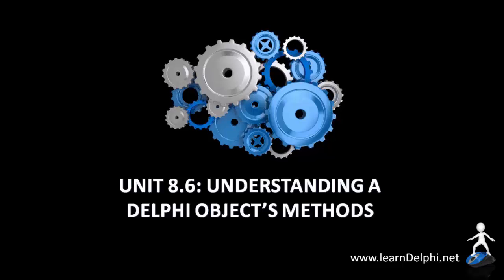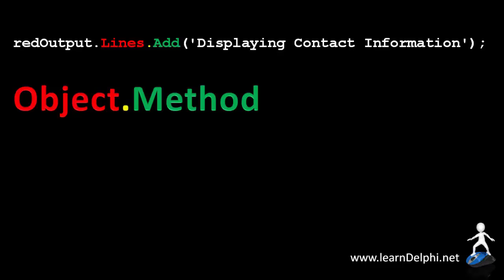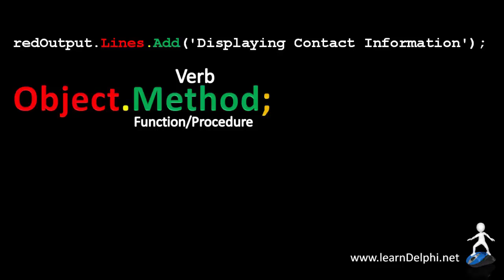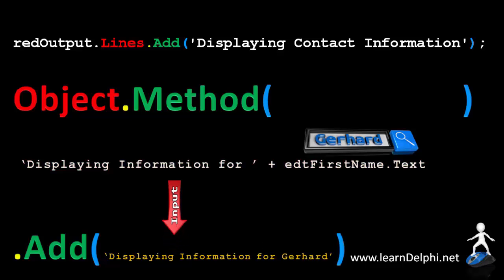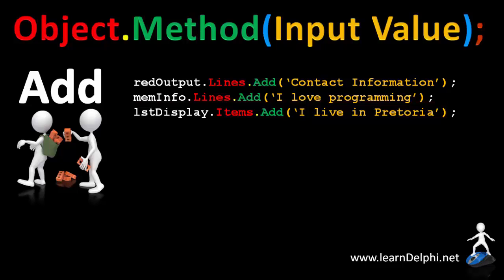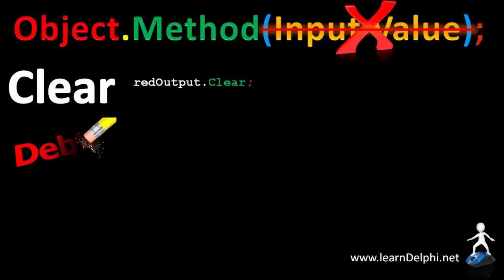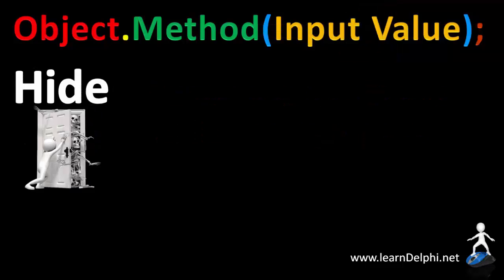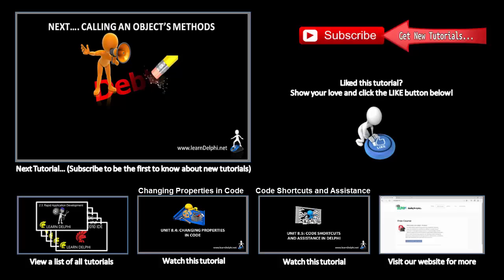Learn Delphi Programming | Unit 8.6 | Understanding a Delphi Object’s Methods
Delphi Programming Tutorial - Unit 8.6 – Understanding a Delphi Object’s Methods:

In this video, we learn how to write code for a Delphi Object’s Methods. We look at a few frequently used methods in Delphi programming. i.e. the Add, Show, Hide, Clear, and SetFocus methods.

You also learn the differences between methods that do not have input parameters and those that do have one or more input parameters. Furthermore, we see many examples of statements that do method calls using these methods.

PS. Please, help us to keep these Delphi tutorials FREE. Participate in discussions, ask questions and tell us about your experience in the COMMENTS section of a Delphi tutorial.

This tutorial (Delphi Programming Tutorial - Unit 8.6 - Understanding an Objects Methods) is best viewed in HD. To change your settings to HD:

1. Click on the gear-icon (Settings) at the bottom of the YouTube Video Player.

2. Select "720p HD" and wait a few moments for the setting to take effect.